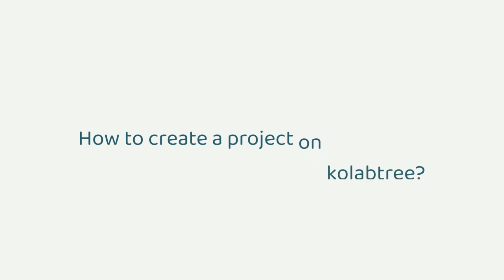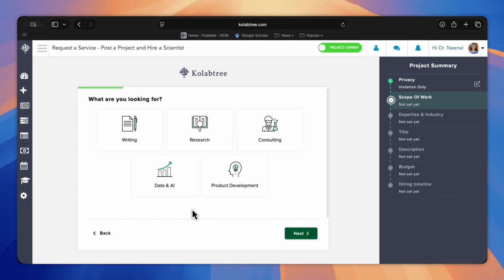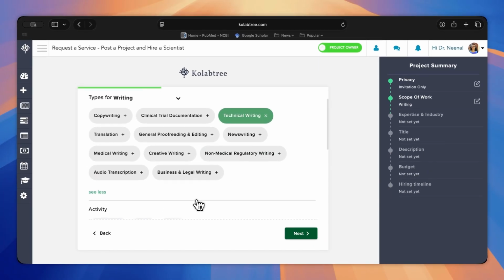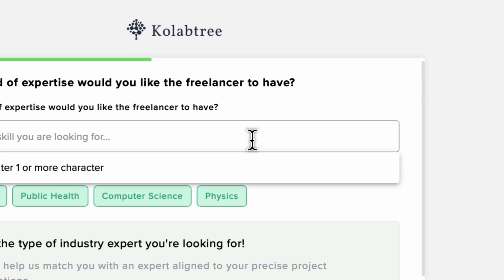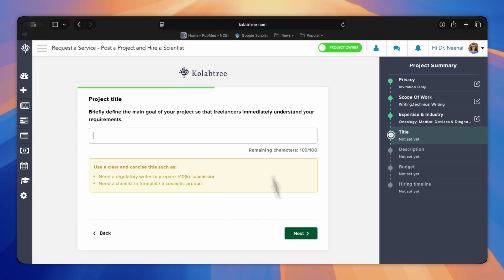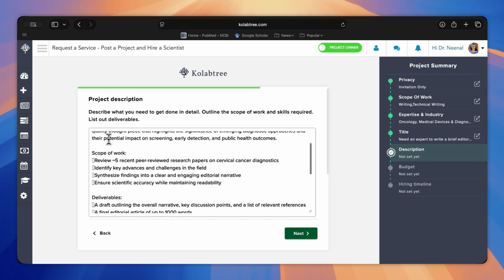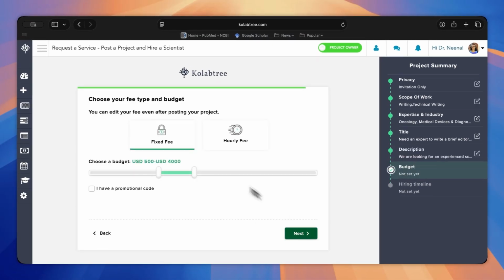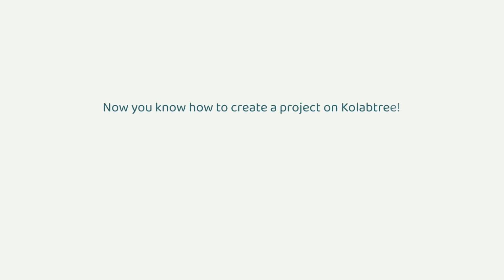How to Create a Project on Kolabtree and Attract the Best Experts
Ready to get started but not sure how to put your project together? This video walks you through the entire process of creating a project on Kolabtree — from writing a clear brief and setting your budget, to choosing between a public or private project and reviewing incoming bids. The better your project is set up, the better the experts you'll attract.